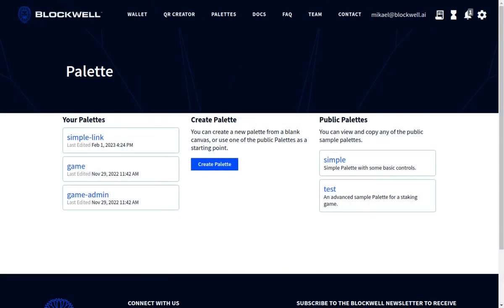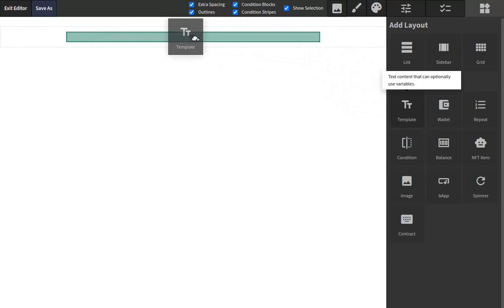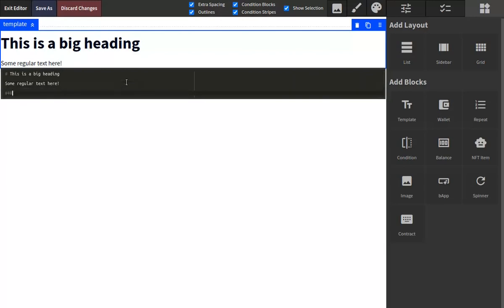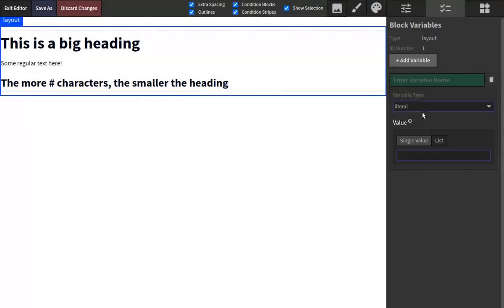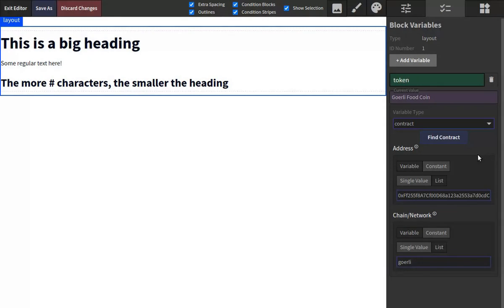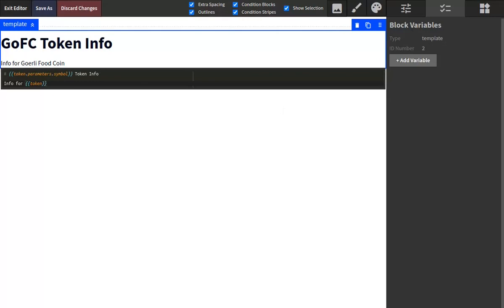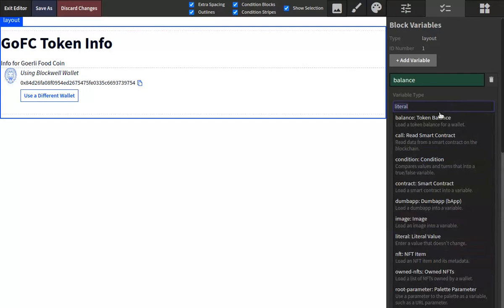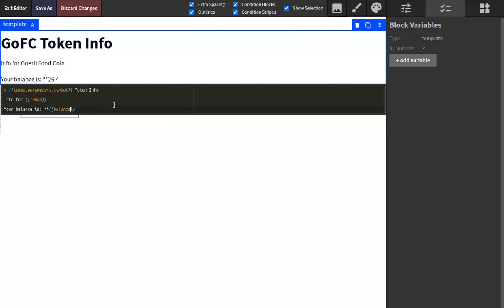Blockwell Palette Basics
Basics for creating and editing Blockwell Palettes.